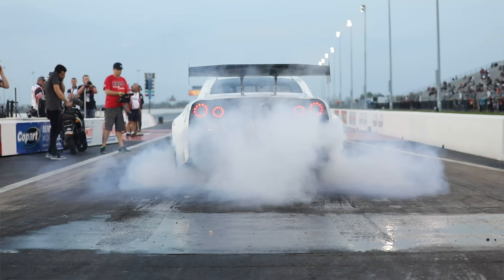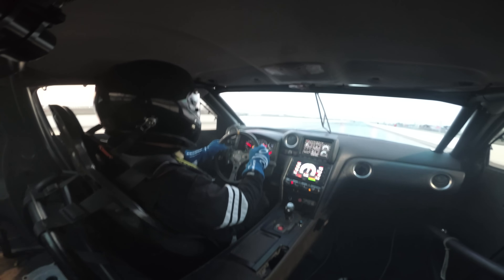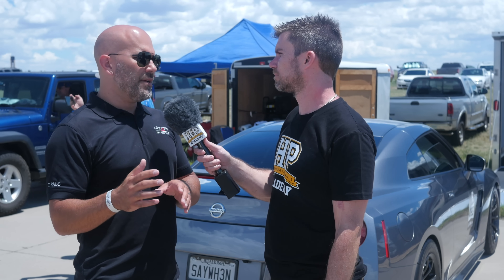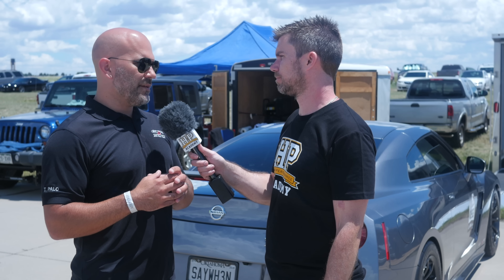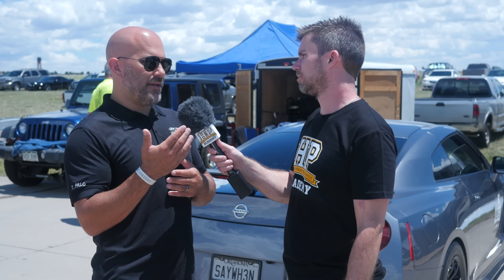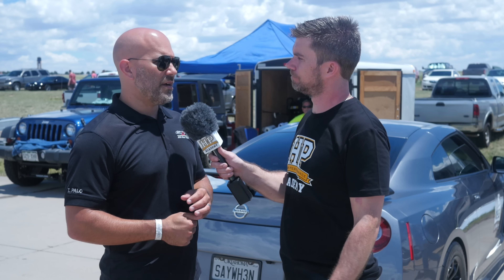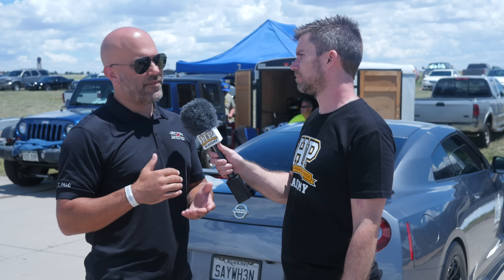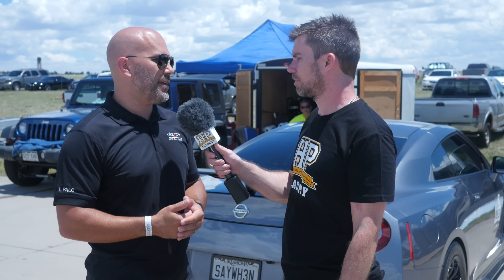Taming 2000-3000HP With Torque Management | Tony Palo [TECH TALK]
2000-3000HP GT-Rs are not uncommon in today's performance car world, and Tony Palo of T1 Race Development runs us through some of the nuances that go into tuning these highly strung, modern beasts and ensuring that power goes to the ground.

Discussed is how the MoTeC M150 ECU controls the torque via a variety of parameters such as speed, boost, knock throttle etc. Also discussed is how the gear shifting is done to ensure the torque output does not exceed the gearboxes threshold when the driver requests a change, and also touched on is how the ECU actually calculates the torque and the need to be accurate in your tune to ensure this information is also accurate and safe.

Want to learn how to tune an ECU like this? Start here for free